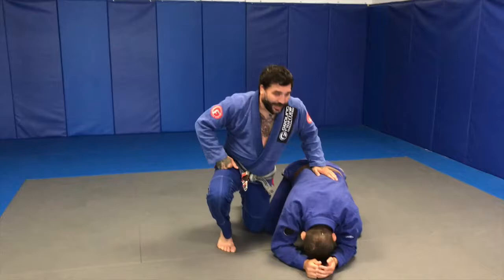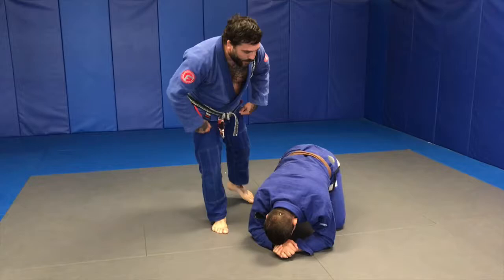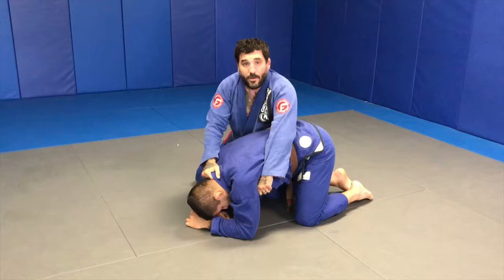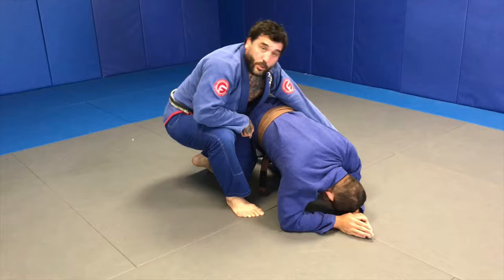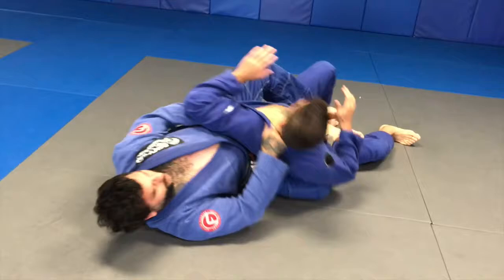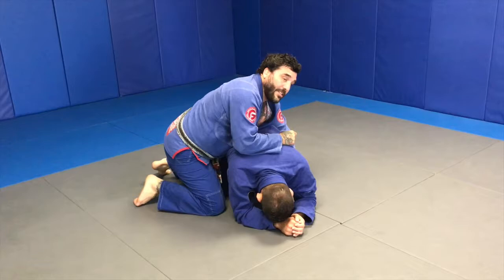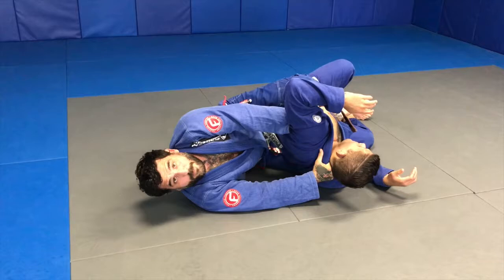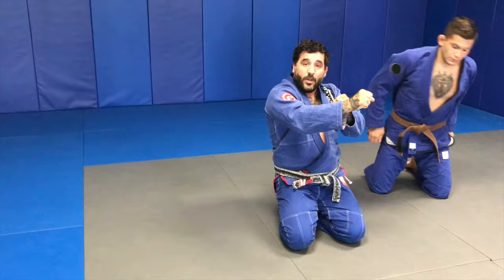Pellegrino Instructional - BJJ Effective Back Take with Kurt Pellegrino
Pellegrino Instructional - Learn from Jiu Jitsu legend and UFC veteran Kurt "Batman" Pellegrino, as he shares his secrets for everything MMA. He's making Jiu Jitsu "Easyyyy."

Kurt is not only sharing his secrets on Youtube, but also shares them everyday morning and night and his Academy Kurt Pellegrino's MMA in Belmar NJ.

We are the Jersey Shore's  premiere mixed martial arts academy located in Belmar, New Jersey. Our programs include Brazilian Jiu Jitsu for adults and kids, Muay Thai Kickboxing, and Strength and Performance. (group classes, private training session, birthday parties, and more.) We service customers all over Monmouth and Ocean County in  neighboring towns such as Wall, Asbury Park, Neptune, Howell, Spring Lake, Manasquan, Toms River, Brick, and Point Pleasant.